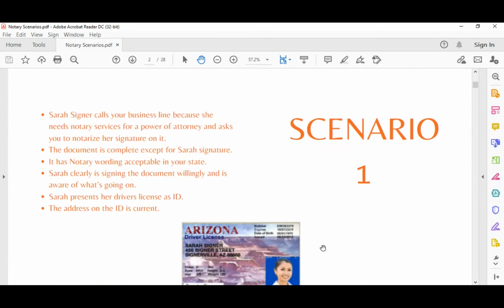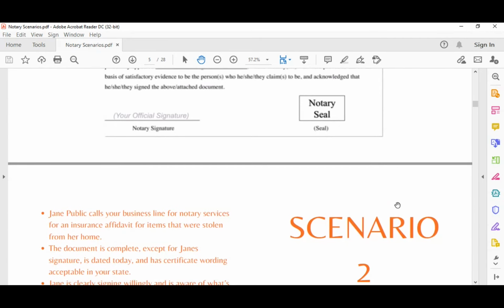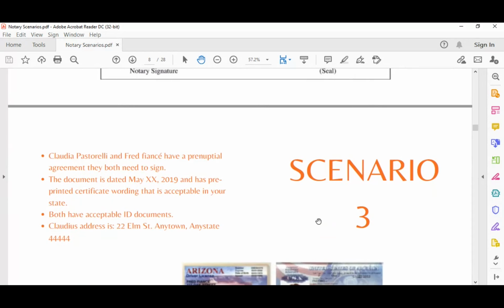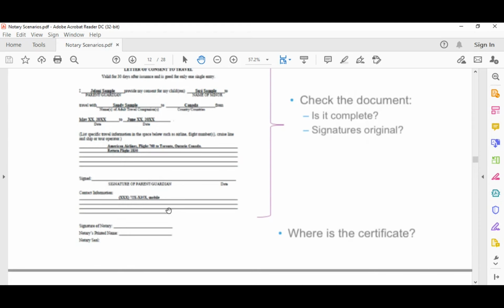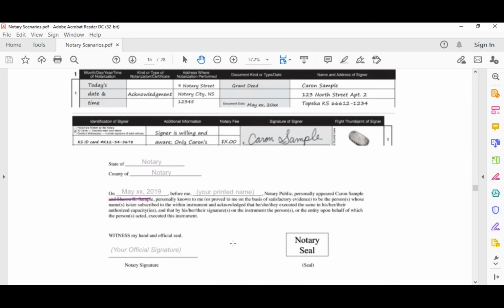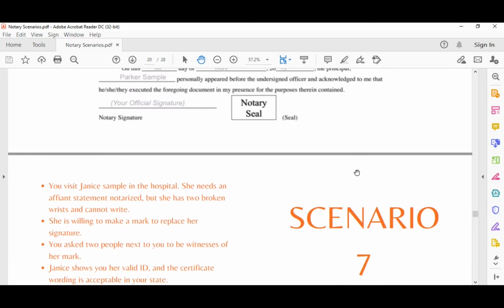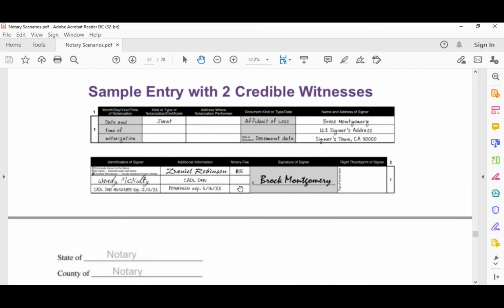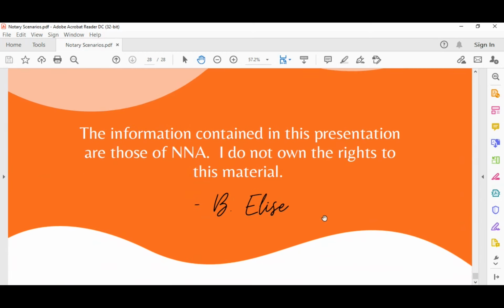Notarization Scenarios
The information contained in this video are not of my own. I am sharing this information from NNA.